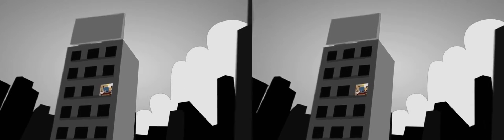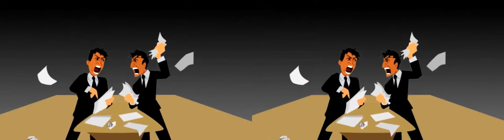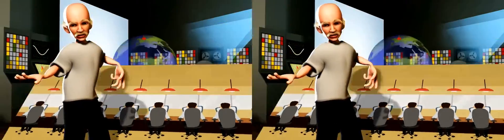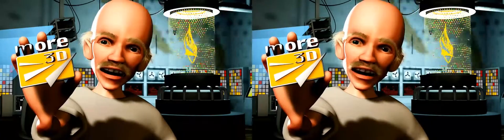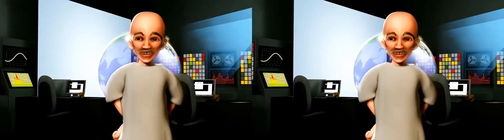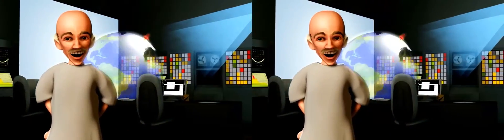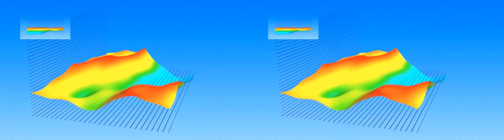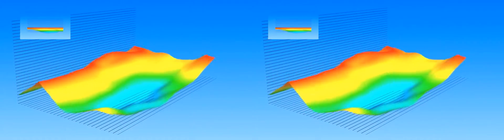more3D stereo 3D Engineering Trailer 2008 English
A quick 3D Stereo clip explaining the main benefits of 3D Stereo engineering and the solution: more3D.